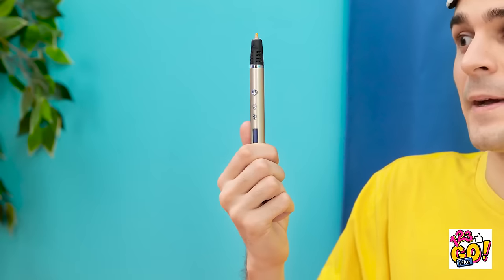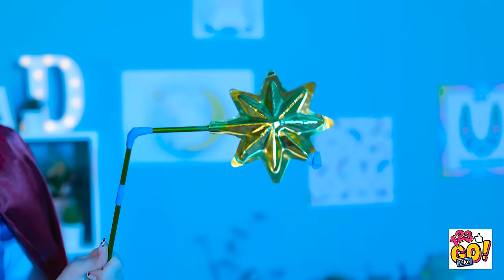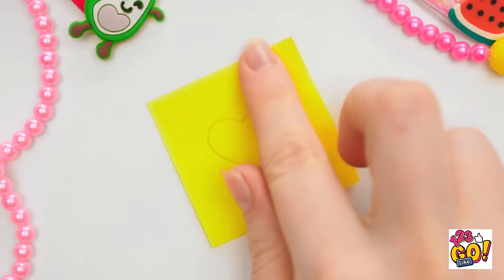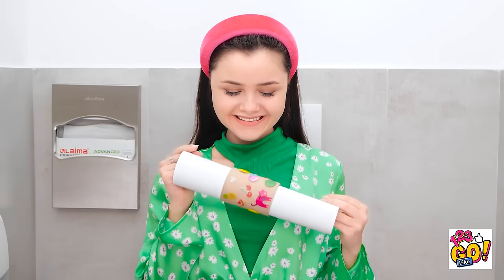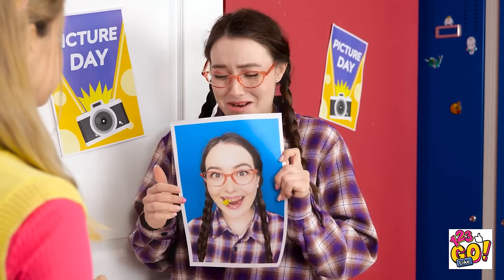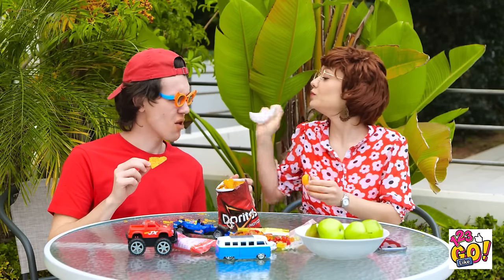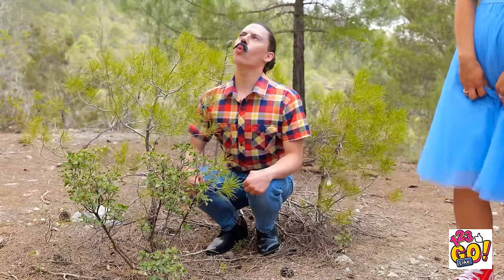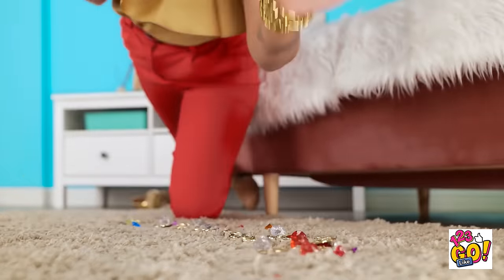CREATIVE 3D PEN HACKS AND DIY JEWELRY IDEAS || Fantastic Tricks For Handmade Crafts By 123 GO! Like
Unleash your creativity and dive into the world of 3D pen art with our latest video. Get ready to be amazed by the fantastic tricks and innovative techniques that will take your handmade crafts to the next level.

In this video, 123 GO! Like presents a collection of mind-blowing 3D pen hacks and DIY jewelry ideas that will inspire both beginners and experienced crafters. Learn how to create intricate designs, stunning accessories, and unique pieces of art using a 3D pen.

Discover the secrets behind making beautiful earrings, necklaces, and bracelets that will make you stand out from the crowd. From delicate floral patterns to geometric shapes, the possibilities are endless when you combine your imagination with the versatility of a 3D pen.

Watch this video till the end and don't forget to let us know your creative ideas for DIY 3D pen jewelry and crafts in the comments below👇👇👇 and SUBSCRIBE 123 GO Like! for more videos like this one😜